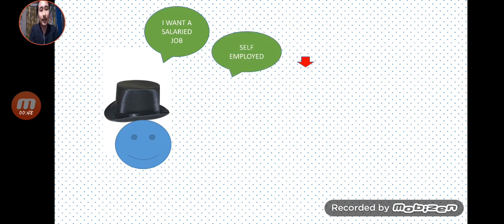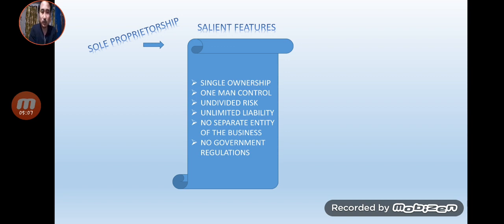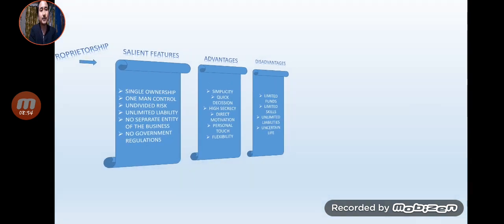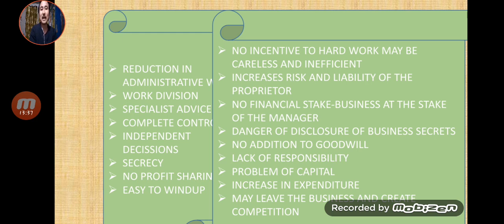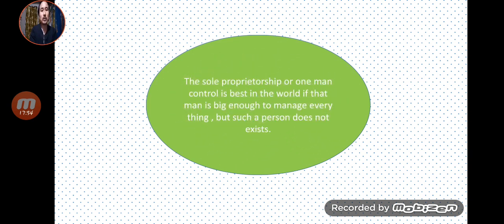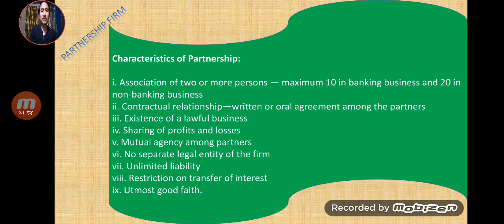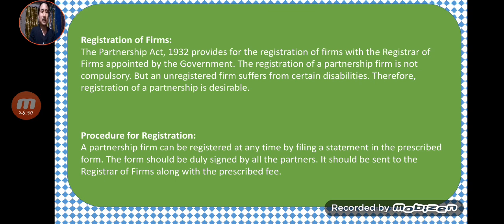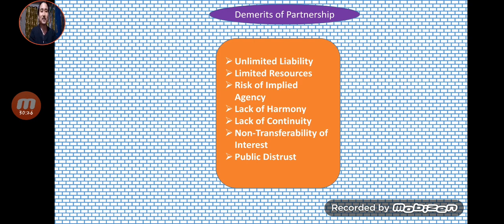Business Organisation 1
Forms of Business 1